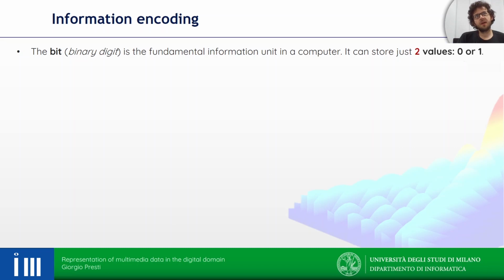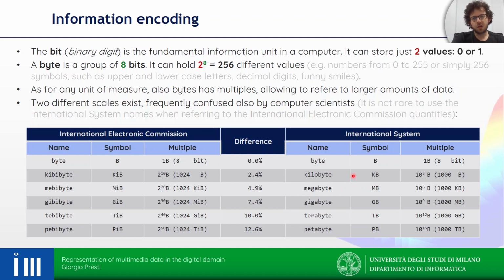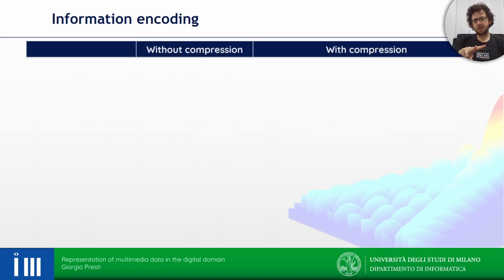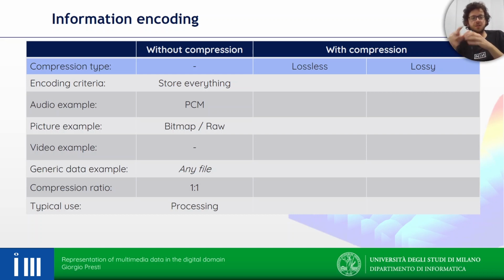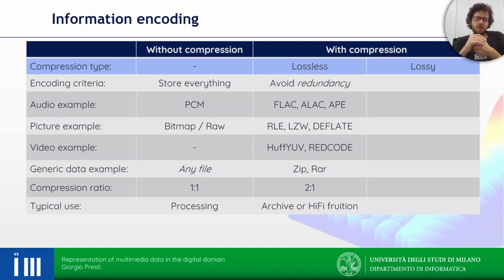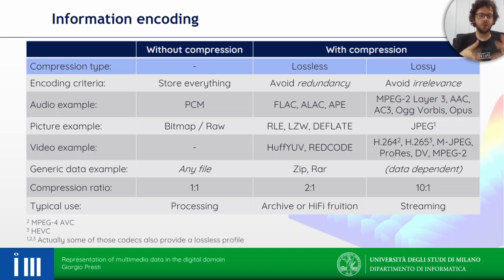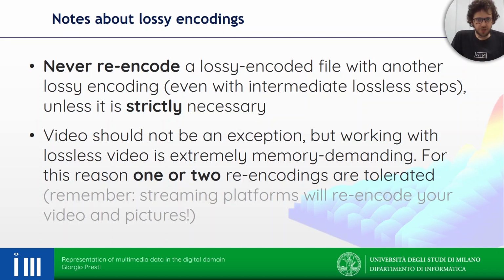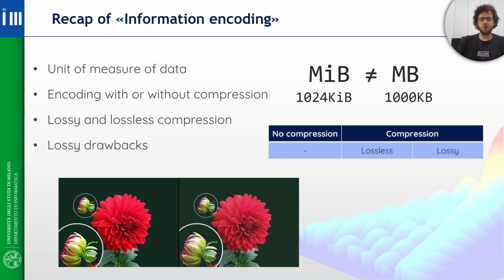Representation of multimedia data in the digital domain (Pt. 3: Information encoding)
Unit of measure of data
Encoding with or without compression
Lossy and lossless compression
Lossy drawbacks